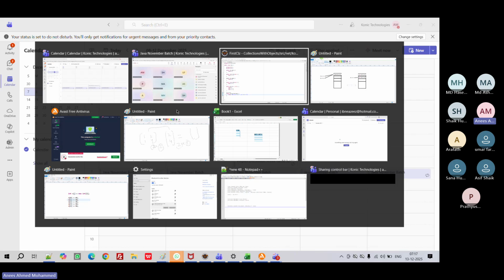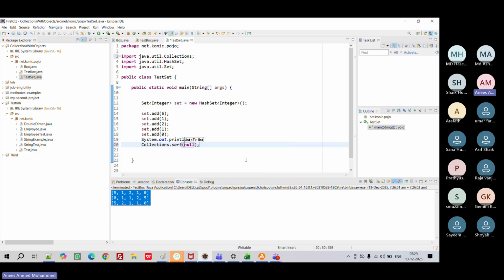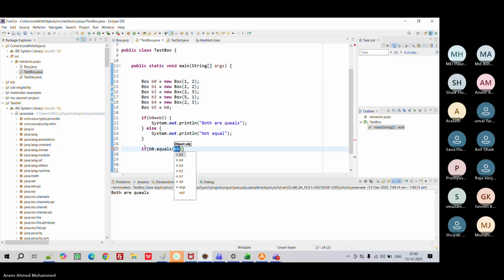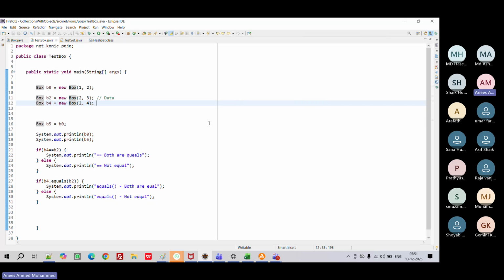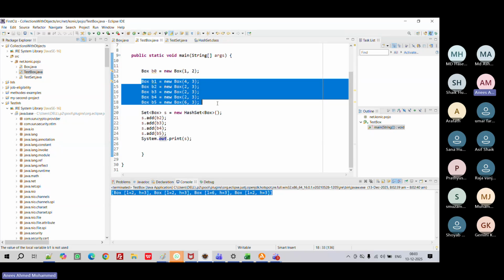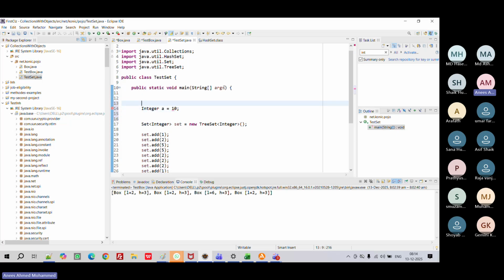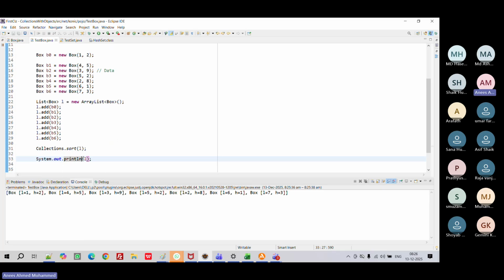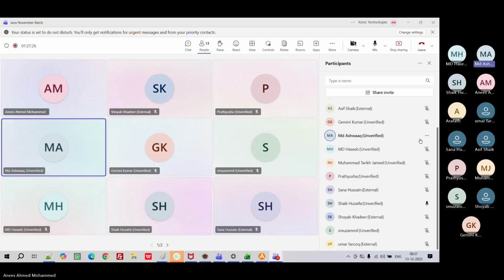Java collections 3